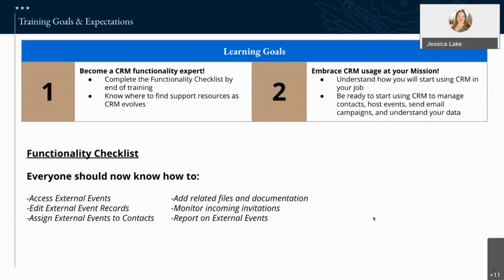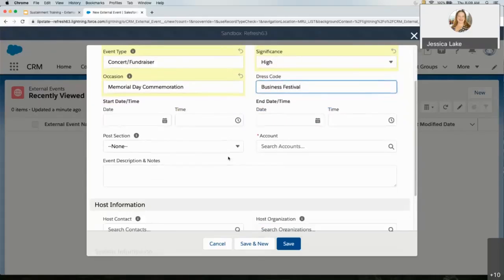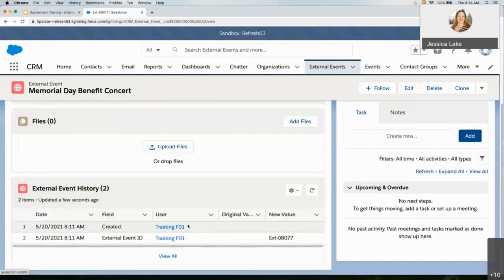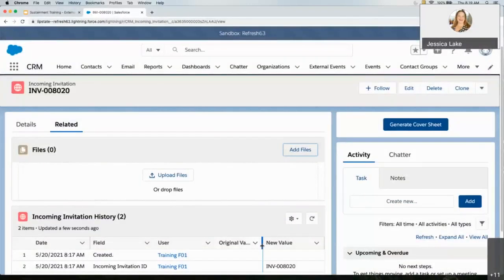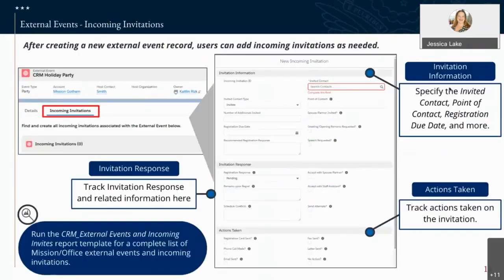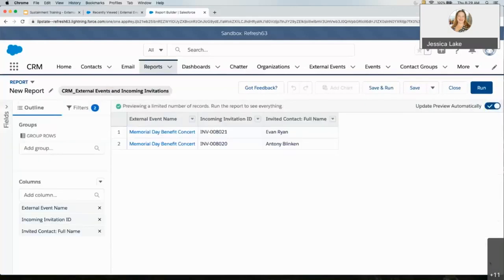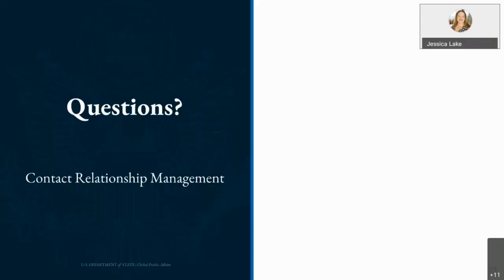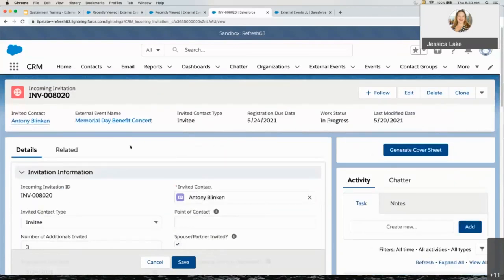Refresher Training: External Events